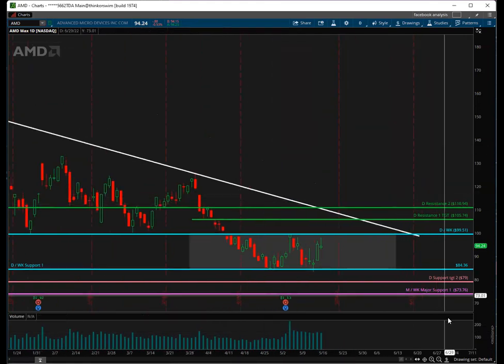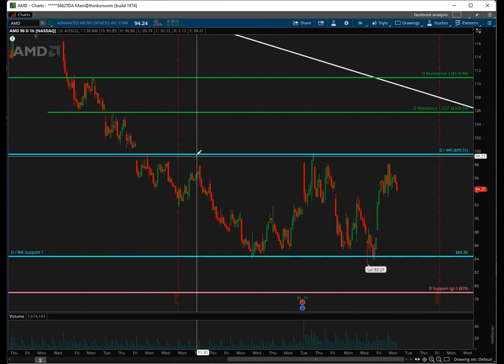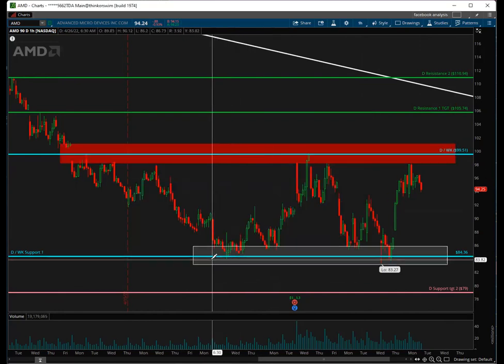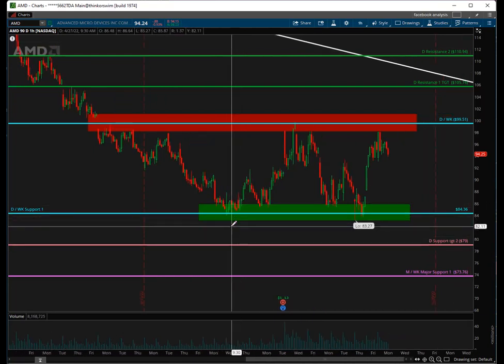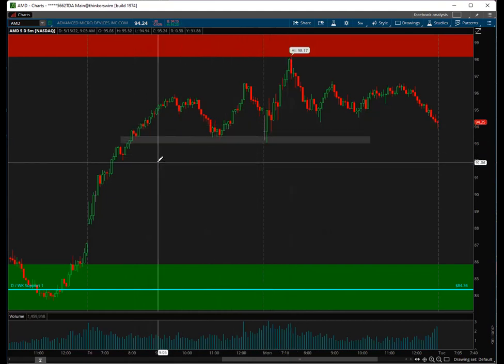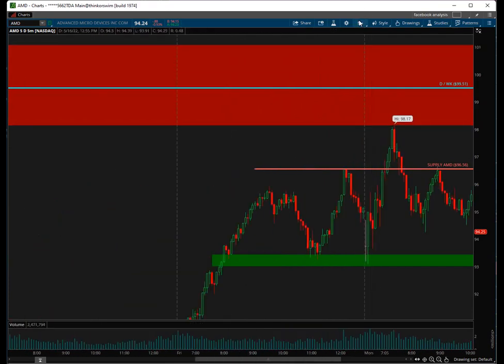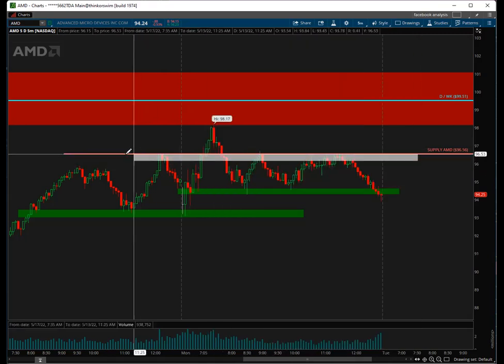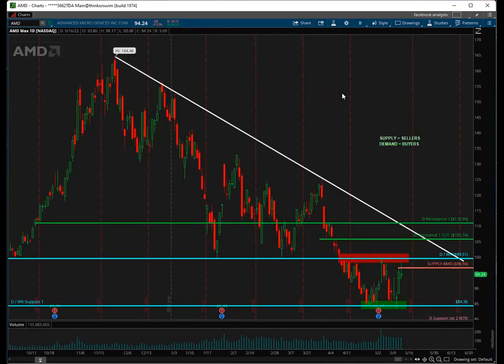How to Identify Supply & Demand Zones - Stock Market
Video above teaches you how to identify supple/demand (resistance/ support) ETC.